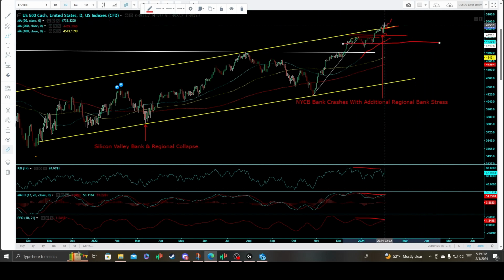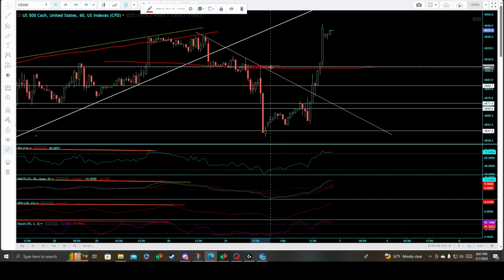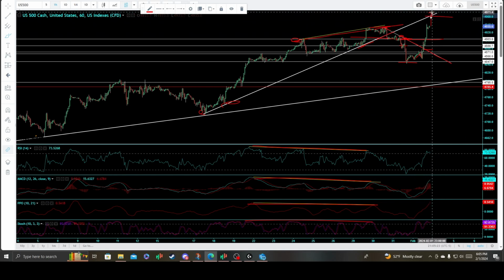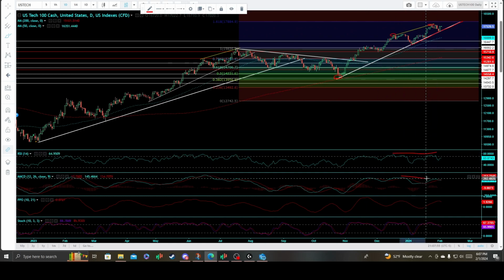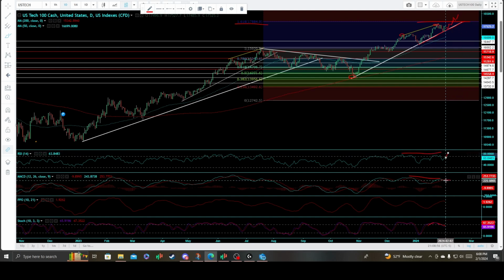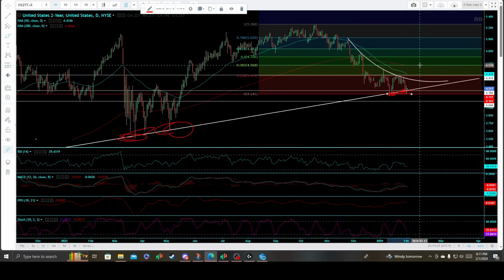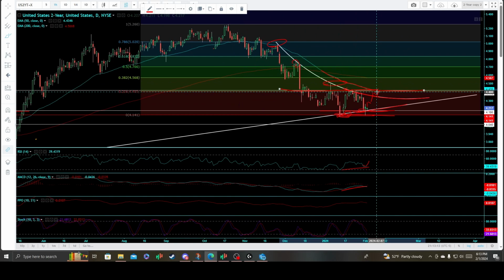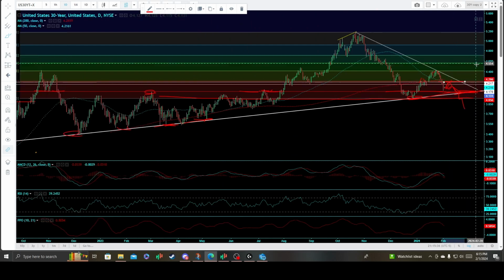Equity and Treasury Market analysis | As Wall Street falls in love with Bank volatility.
Stock Market Technical Analysis and Price Prediction Targets.